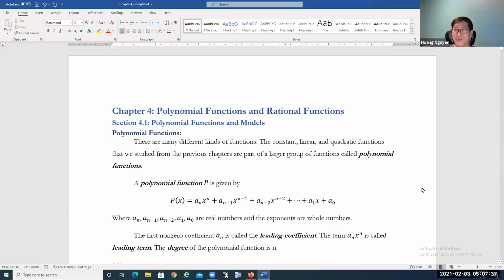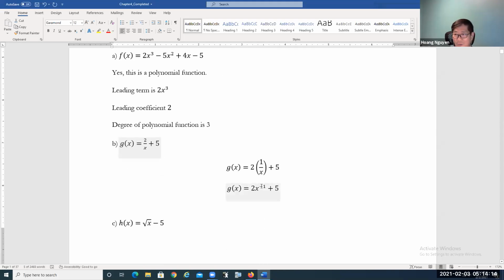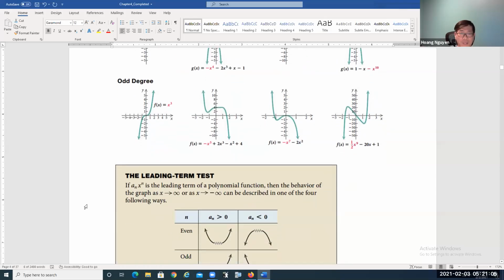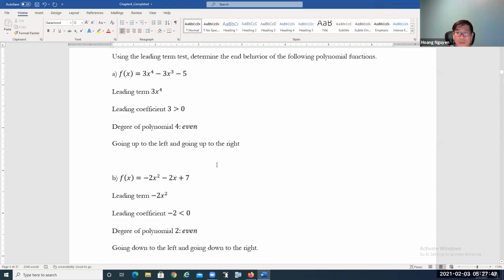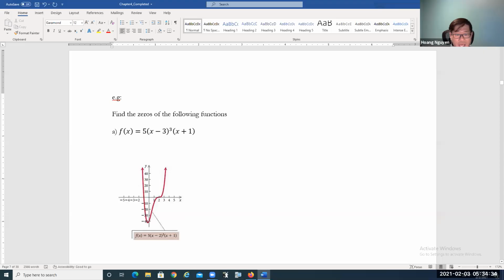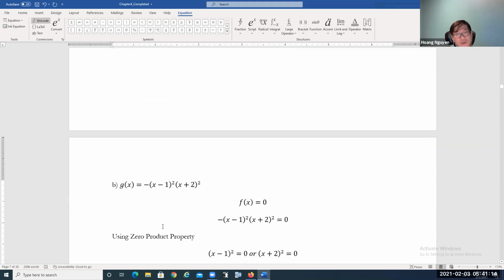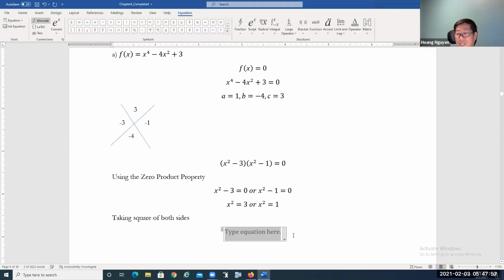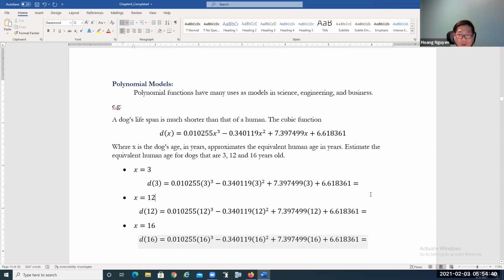SBVC Math 102 Section 4.1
Math 102 Section 4.1Polynomial Functions and Models